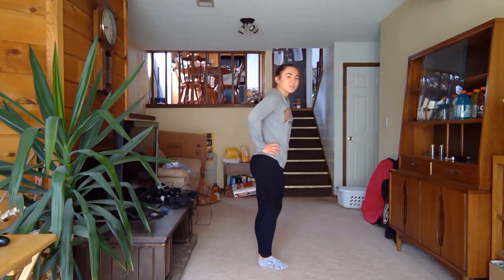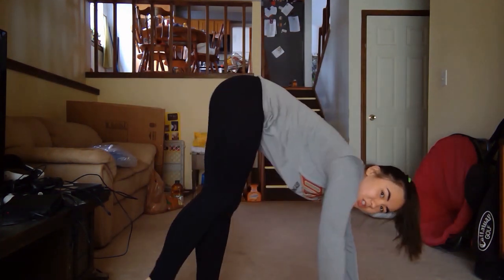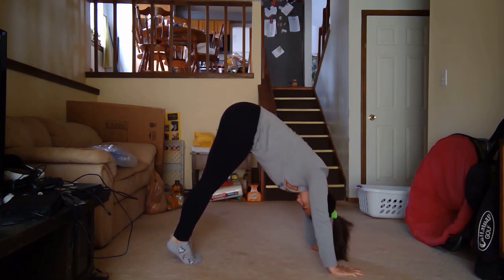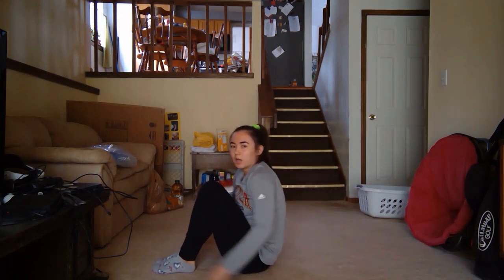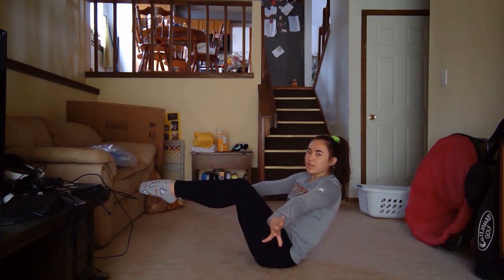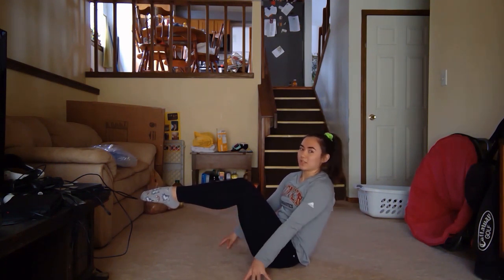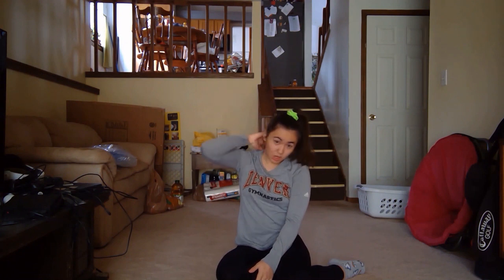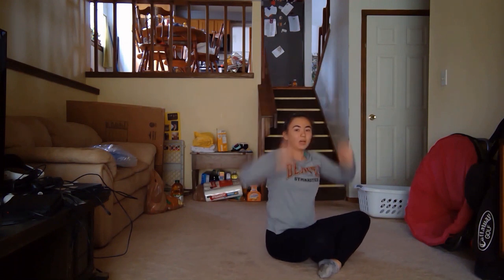Intermediate/Advanced Gymnastics (Youth) Warm-Up & Stretching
Coach Grace from Learn Gymnastics at the University of Denver walks intermediate and advanced youth gymnasts through stretches and warm-up exercises that they can do from home to help maintain their flexibility and strength.